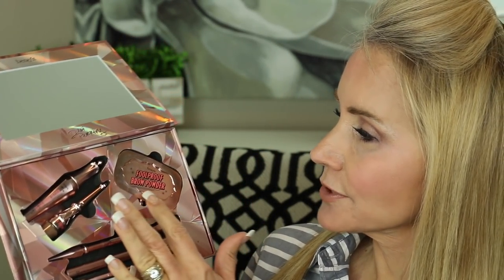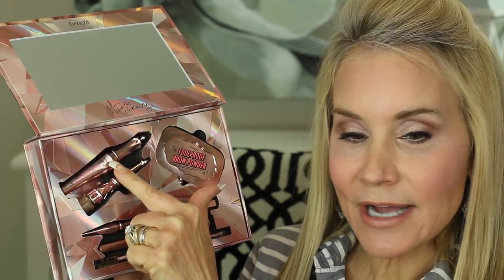💝 DESI PERKINS BROWS 💝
DESI PERKINS BOMB ASS BROW REVIEW

This is a tutorial of the Benefit Cosmetics Desi Perkins Bomb Ass Brows kit.  In this video I show you the complete kit and also how I apply each item.  I truly love this brow kit and believe it is worth the higher price.  Having well groomed brows is challenging, and I think the Desi Perkins Bomb Ass Brows kit is very helpful!

If you have had positive or negative experiences with this kit, or if you know of great brow products, please share them in the comments section below the video.
XXOO Beth

VIDEOS MENTIONED IN THE DESI PERKINS BROWS VIDEO:
Desi Perkins Bomb Ass Brow Tutorial

PRODUCTS SHOWN IN THE DESI PERKINS BROWS VIDEO:

Desi Perkins Bomb Ass Brow Kit

Rapid Brow Growth Serum

MAKEUP WORN IN DESI PERKINS BROWS VIDEO:

Revlon Photoready Candid Foundation in 250 Vanilla

Revlon Photoready Candid Concealer in 001 Banana

Loreal True Match Crayon Corrector Stick

Revlon Photoready Candid Antipollution Setting Powder in 001

Loreal True Match Lumi Bronze it in 01 Light

Almay Smokey Eyeshadow Trio in in 020 Smoldering Embers

Almay Brow Styler in Light Brown

Almay Eyeliner Crayon in Black

Almay Multi Benefit Mascara in Black

Almay Powder Blush in Pink

Almay Lipstick in Go Wild

Almay Makeup Eraser Sticks

Almay Wipe It Never Happened Makeup Remover Pads

JEWELRY WORN IN DESI PERKINS BROWS VIDEO:
Following are some of the pieces I wear regularly in my videos:

Kendra Scott Kendra Drop Earrings (these are in gold)

David Yurman Cable Classis Hoop Earrings with Gold